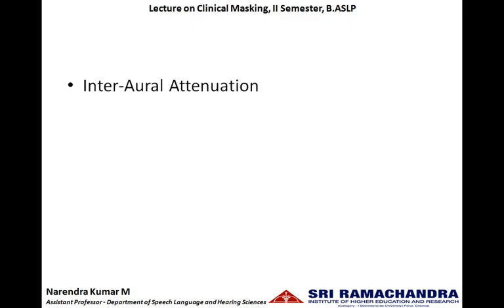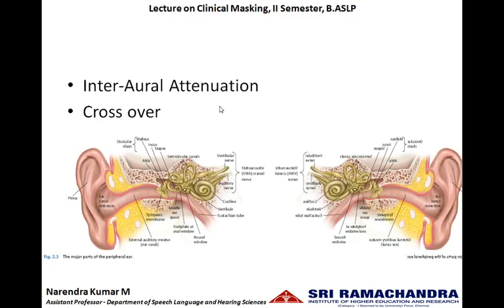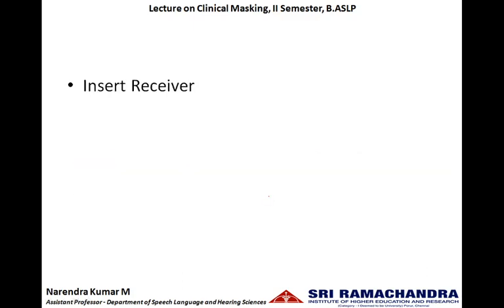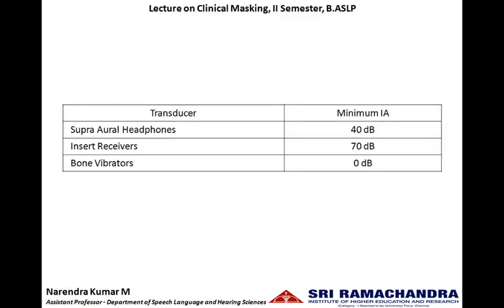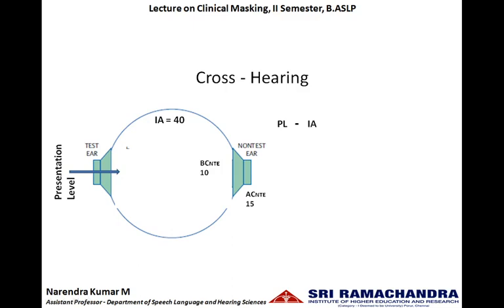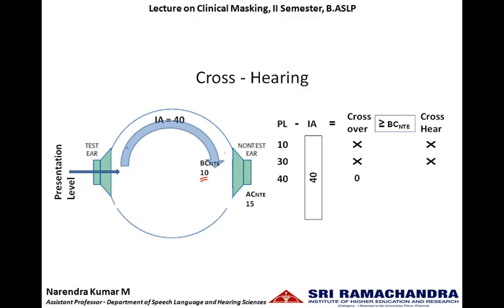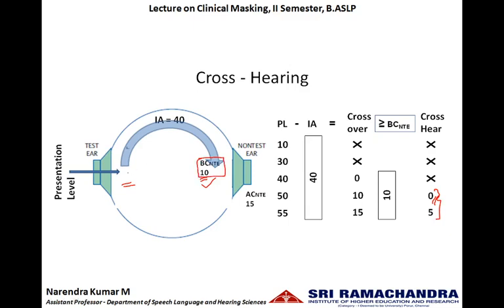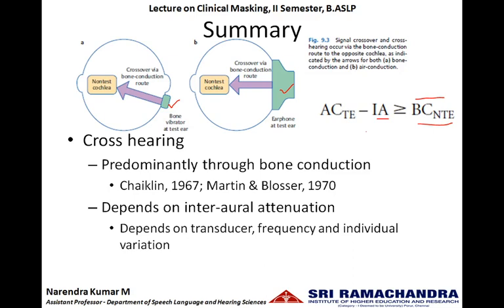Clinical Masking - Basics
This video consists of basic concepts such as Inter aural attenuation, cross over and cross hearing. Understanding these concepts will be helpful to understand the need for masking during Pure Tone Audiometry. Lecture is made in such a way that it provides brief overview to I and II semester students of B.ASLP.